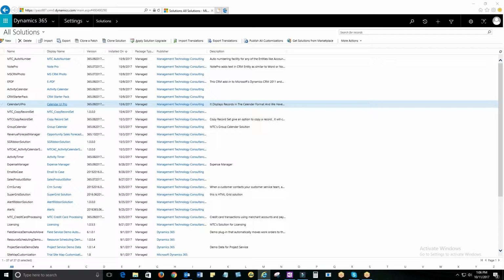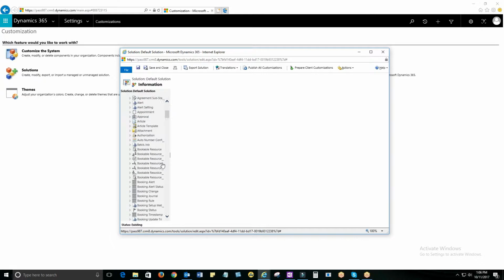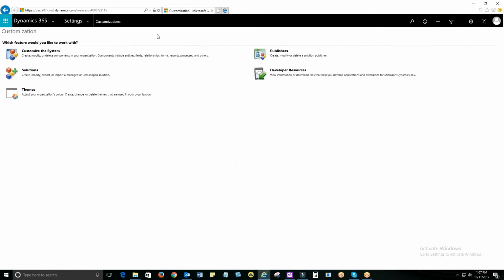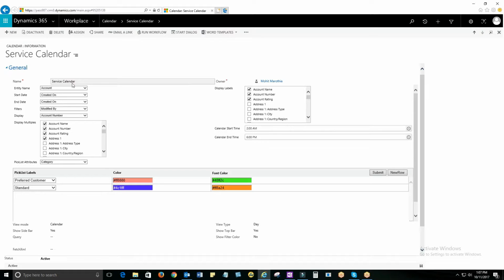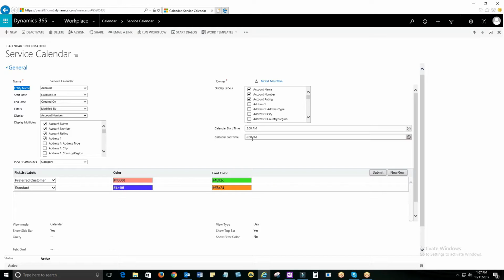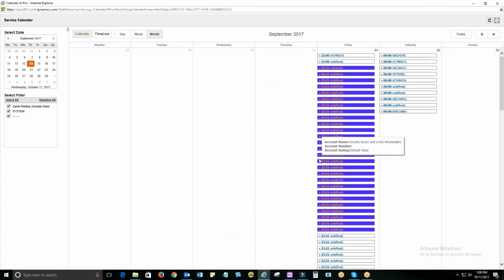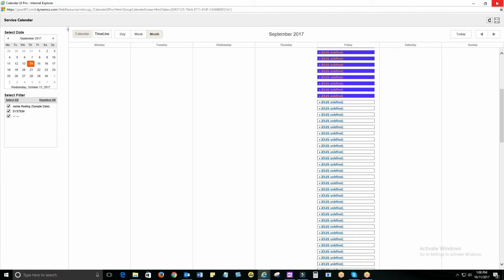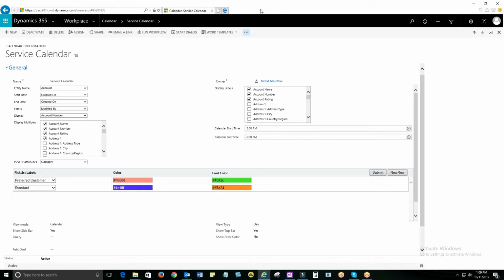Calendar UI PRO for Microsoft Dynamics 365/CRM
Calendar UI PRO for Dynamics 365/CRM allows you to create multiple calendars on any given entity with different filtering conditions.